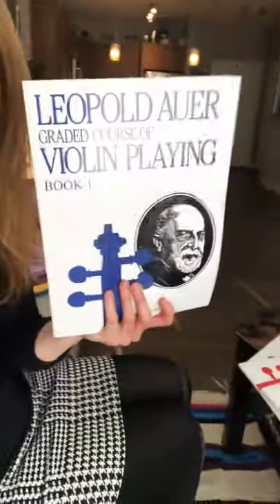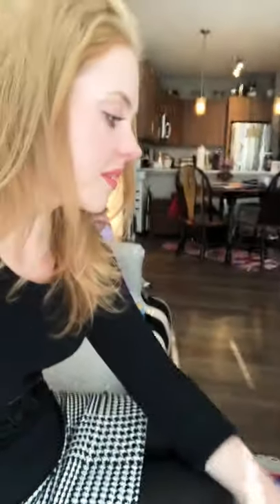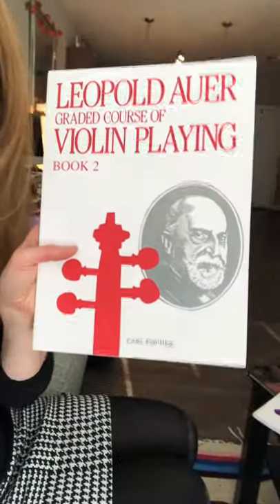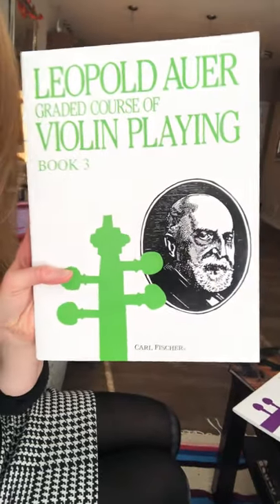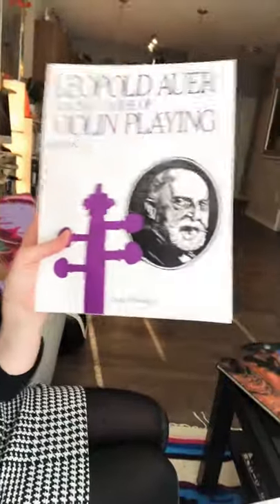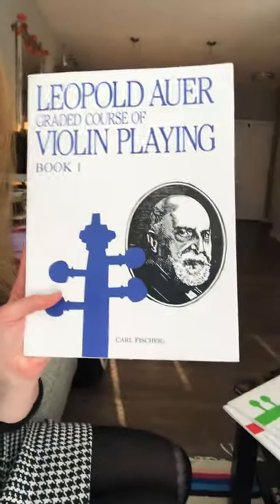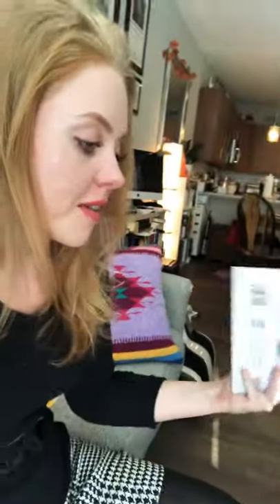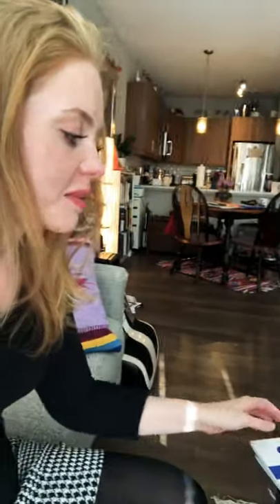Amazing Teaching Books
Hi guys! Definitely check these books out by the great violin teacher Leopold Auer!!
❤️Amber